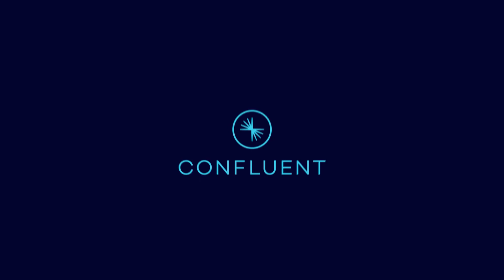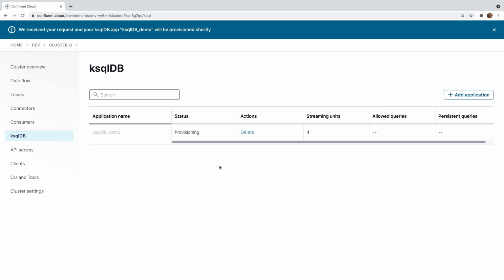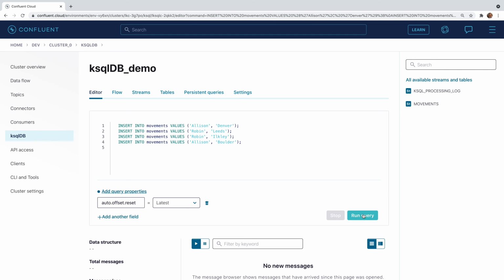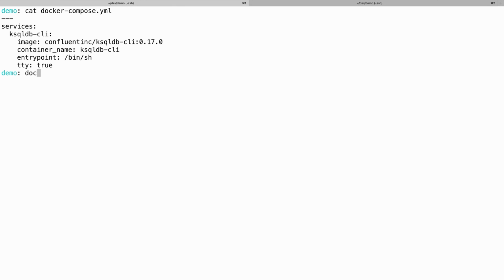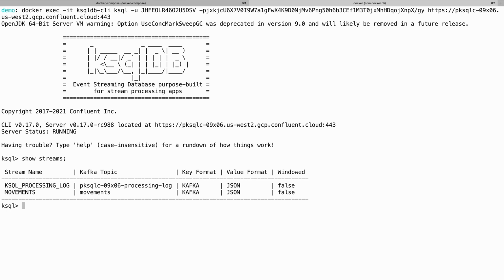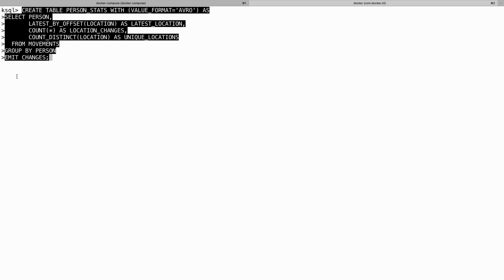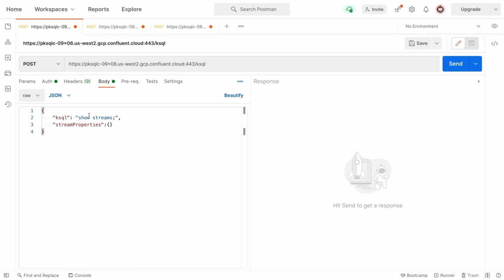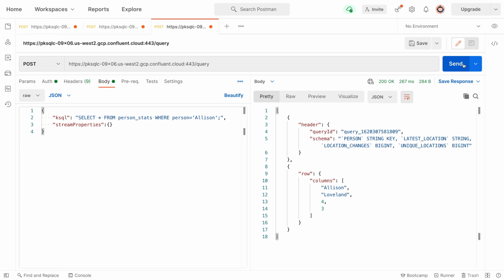ksqlDB 101: Interacting with ksqlDB (Hands On)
| In this hands-on exercise, learn how to set up Confluent Cloud and the Confluent Cloud CLI for the first time. You'll connect to Cloud from the CLI, insert some data, query it, then create a table. Finally, you'll learn how to use Postman to connect to ksqlDB through its REST API.